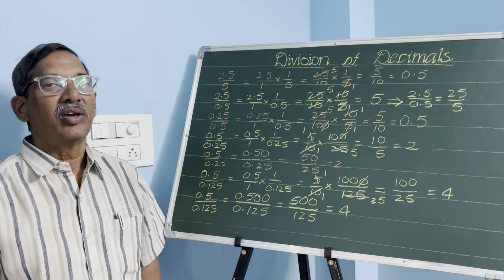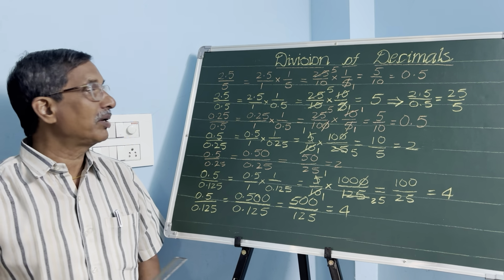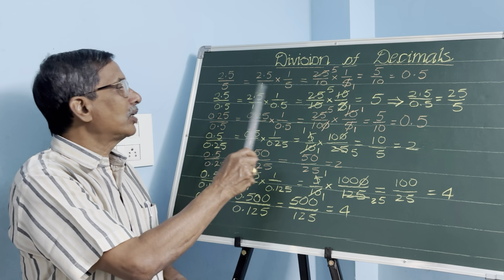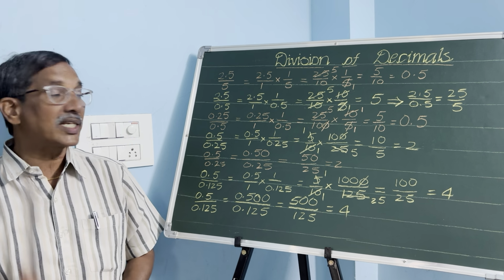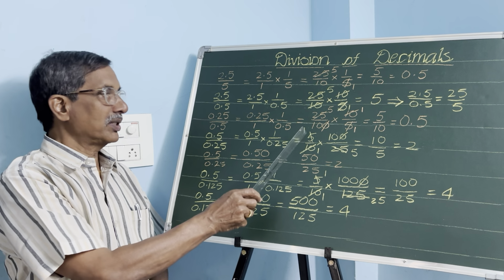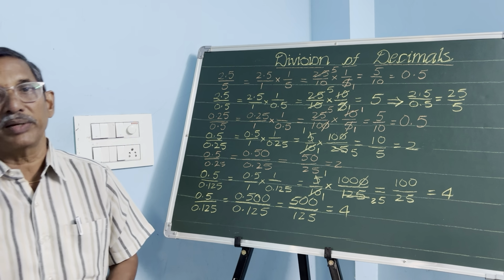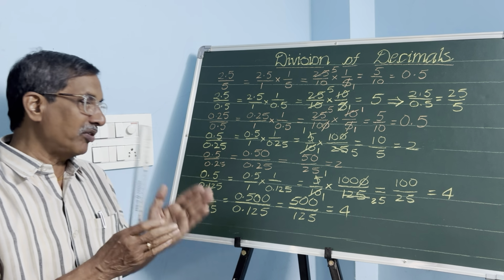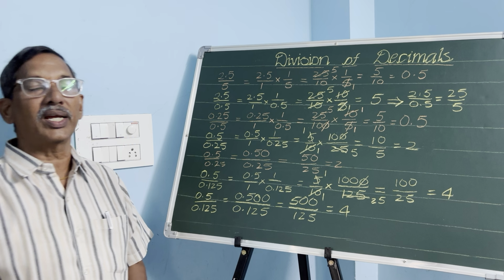చక చక English లో మాట్లాడేద్దాం-30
Decision of Decimals.